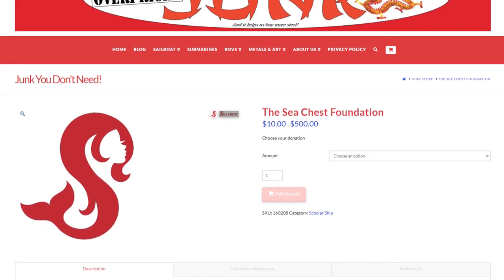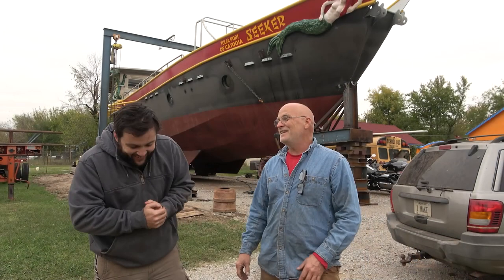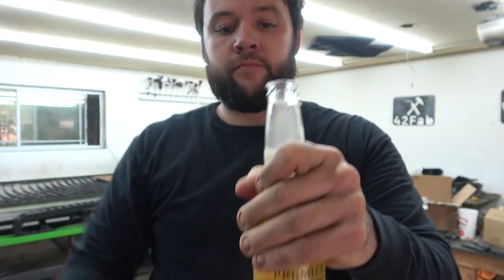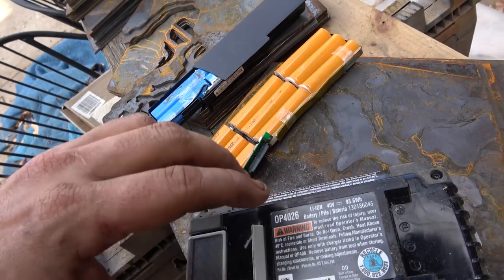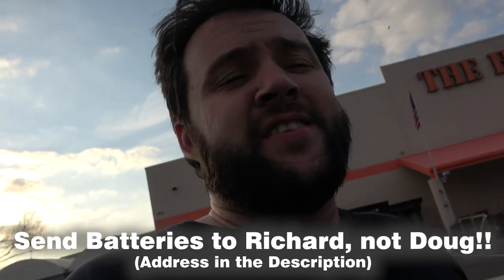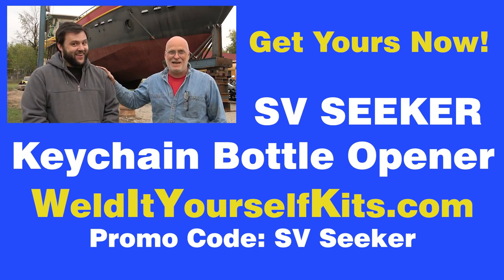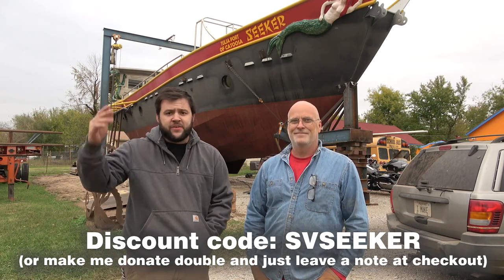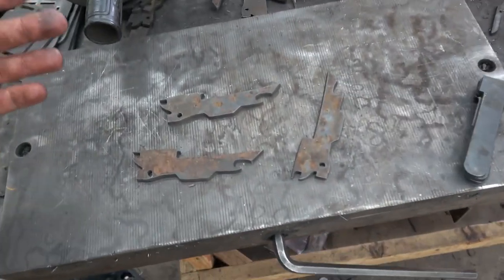Batteries for Seeker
Please mail batteries to Richard at:

42Fab LLC
941 West I35 Frontage Road Suite 116 #540

And include your return address INSIDE the box